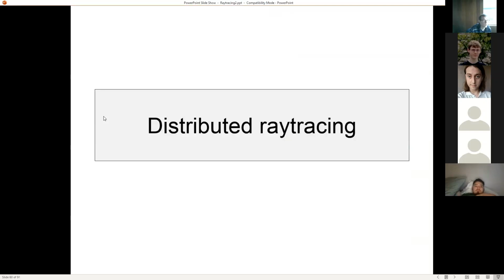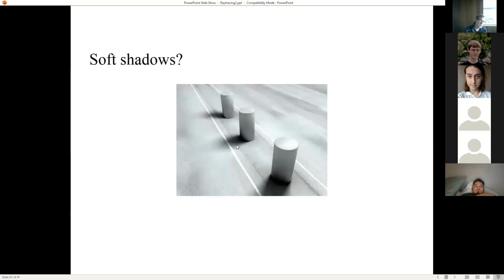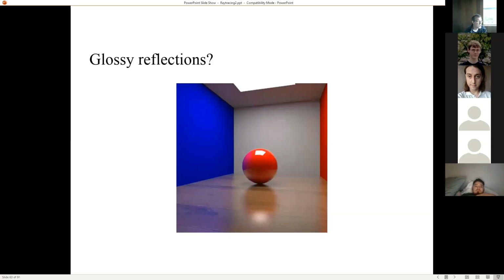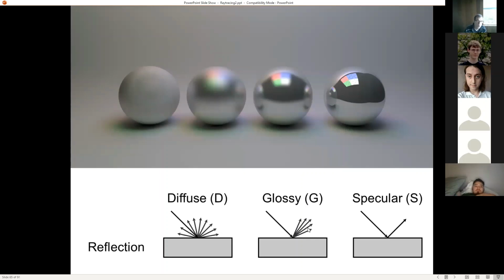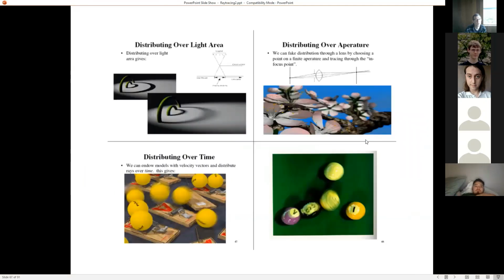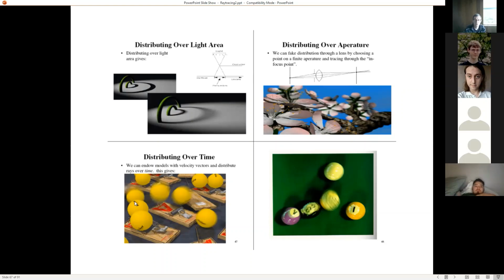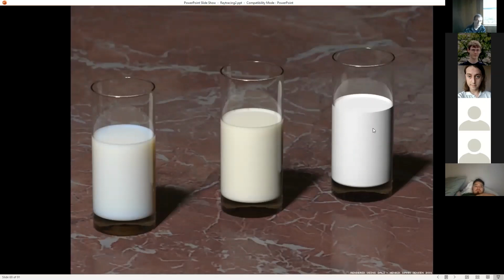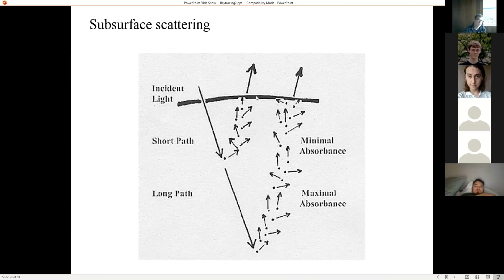Distributed ray tracing